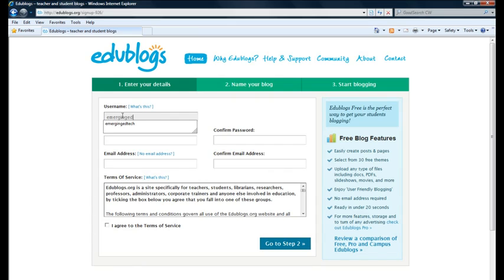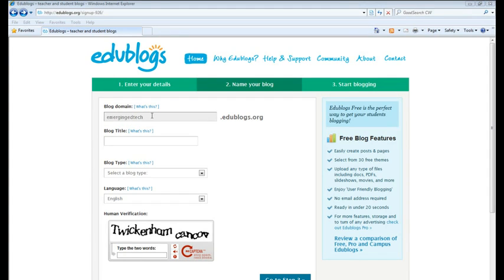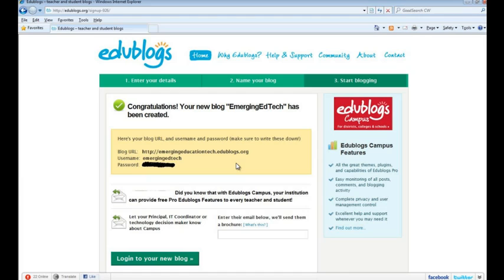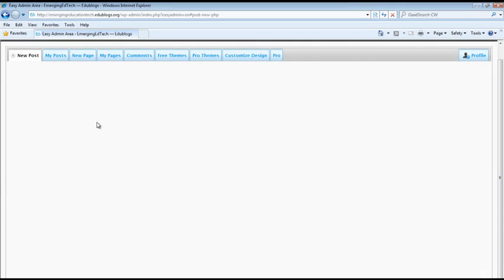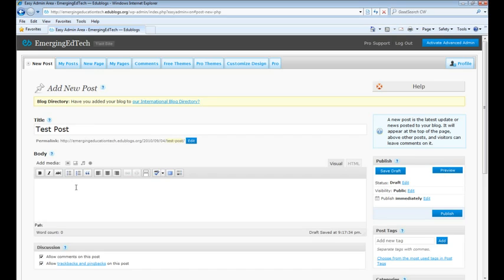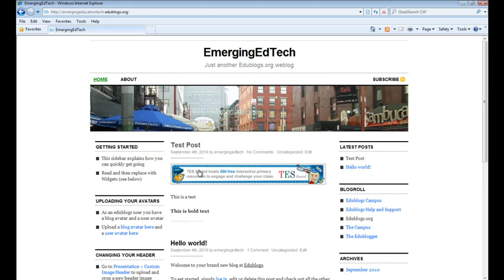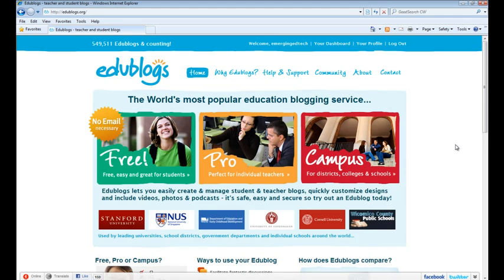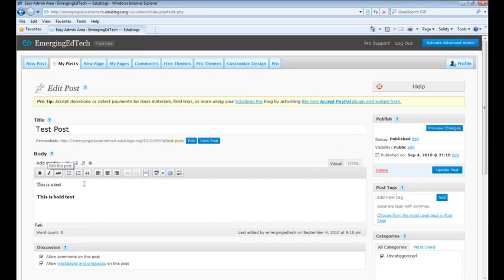Starting A Blog On Edublogs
Get started creating your professional brand. Produce weblog, develop on-line courses, commence podcast, commence video channel and develop other information solutions. Grow to be on-line authority and use your unique know-how to grow to be an influencer within your niche! Usually do not be afraid, everyone loves to be heard. And I\'ve an incredible news for you personally. If you commence now, we can assistance to to grow to be renowned and obtain your audience that will appreciate your suggestions.

To start generating income with professional brand and authority on-line we suggest you to stick to this step by step action program prior to starting weblog: Pretest. Feel & decide what you really want to achieve (clear vision). Define topics & contents. Write project (business plan) of your onlinepreneurs' freelance business. Get started a weblog. Develop it. Make connections. Establish basic awareness of your brand. Write 1-3 e-books. Produce 1st on-line course. Produce on the Go & convert visitors to Income. Get started creating active contents like webinars. Directly engage your contacts by social media, Skype and Hangout. Employ virtual assistant and editor. Produce membership site with monthly subscription model. Enjoy family & life.